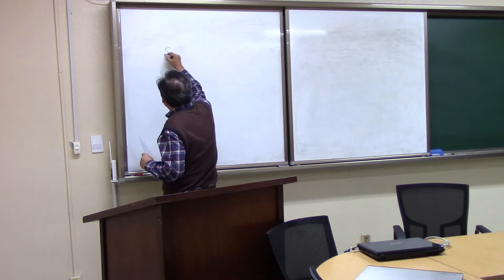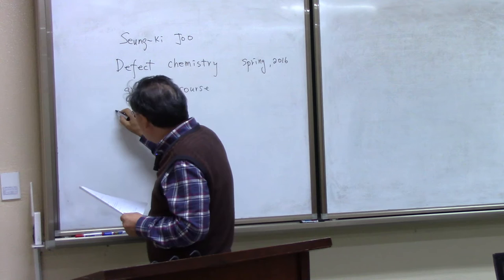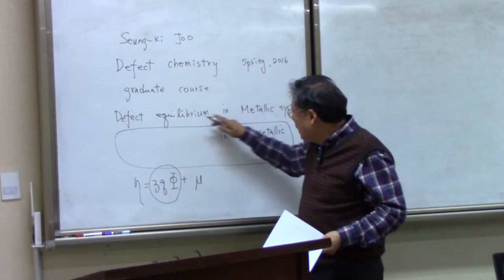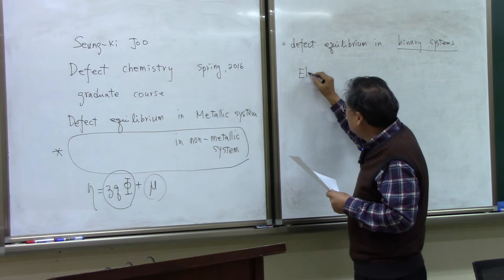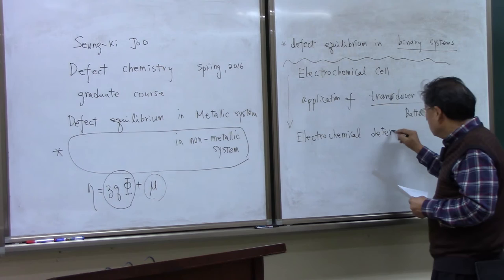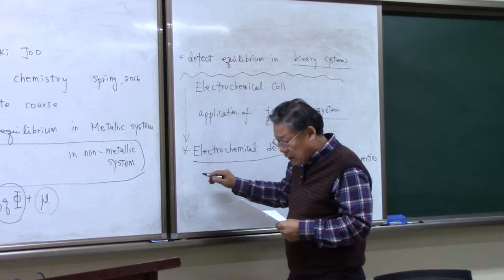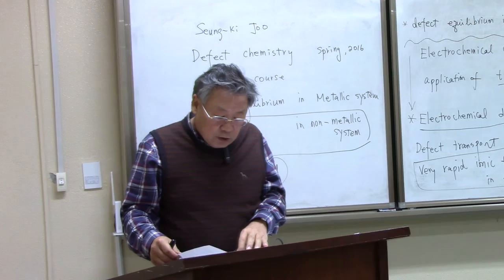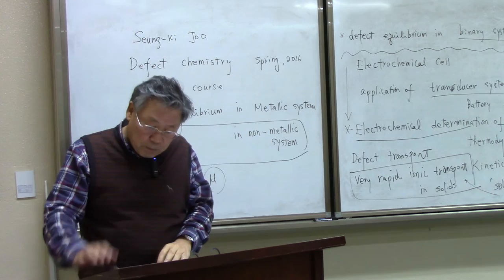Defect chemistry_course synopsis_Seung-ki Joo, a professor of Seoul national university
Introduction of defect chemistry